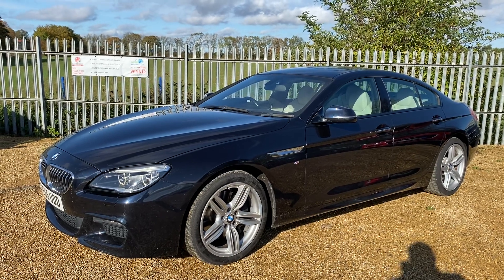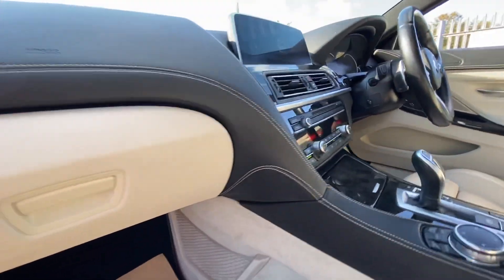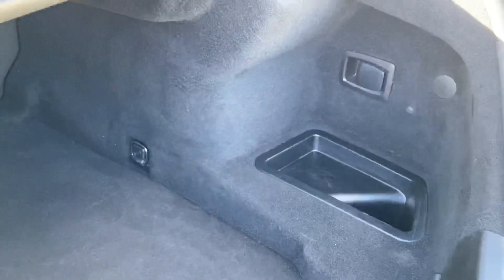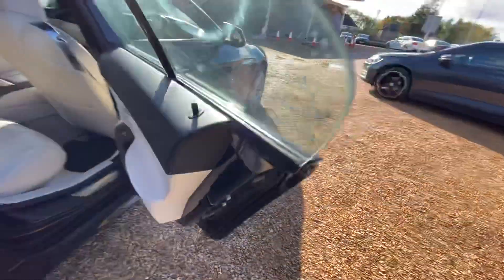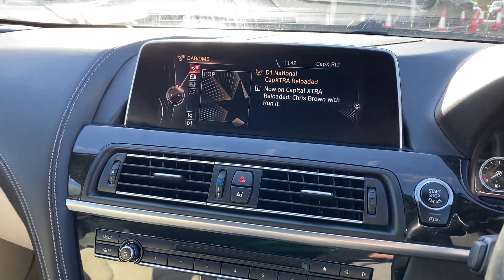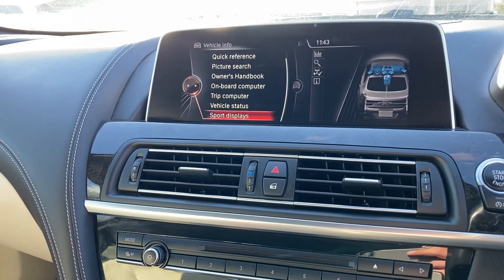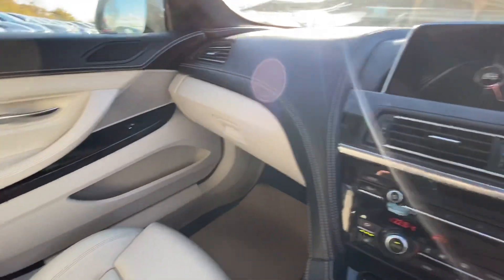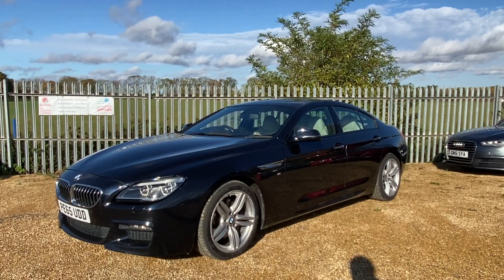2015 BMW 640d auto m sport